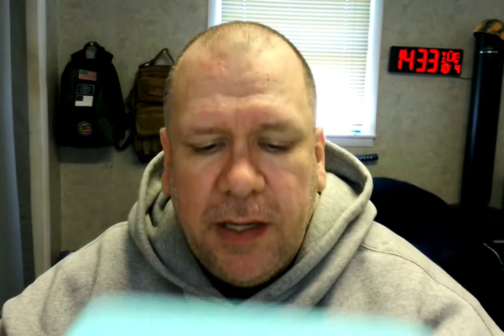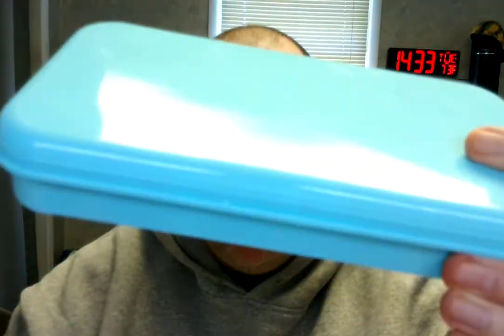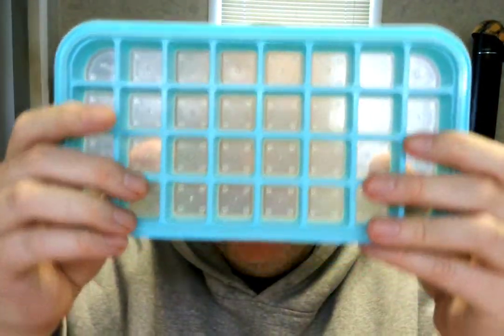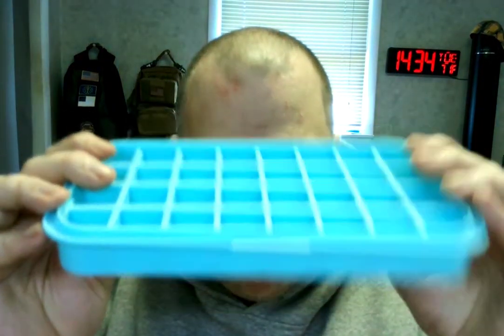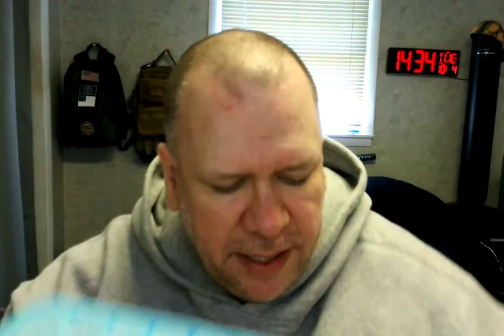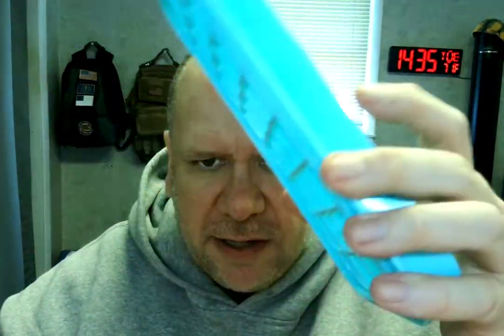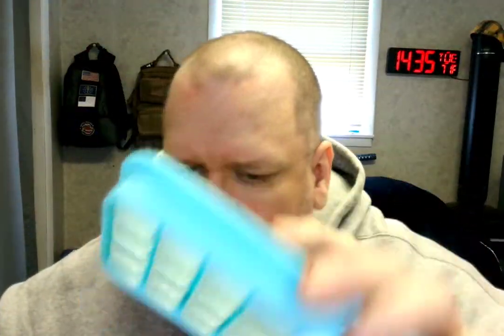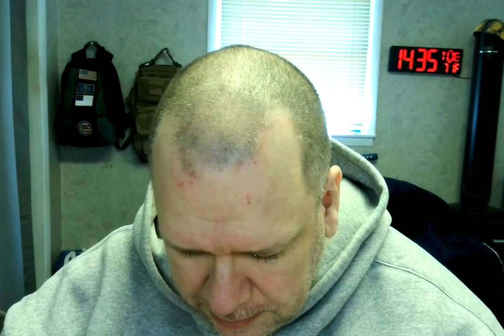Amazon Vine Voice reviewer Randall M. Rueff (K9RMR) works on reviewing items on 10-4-2022 A.D. (2)